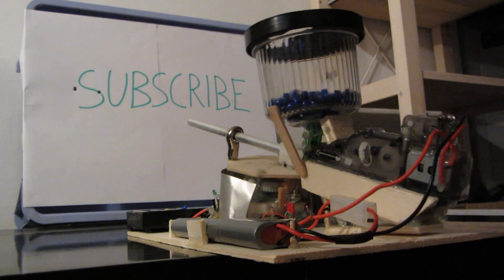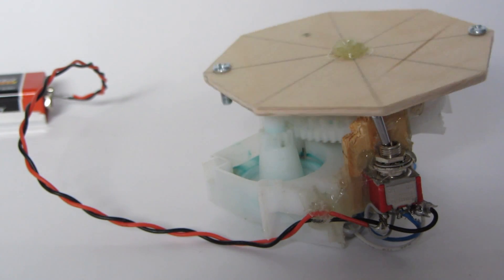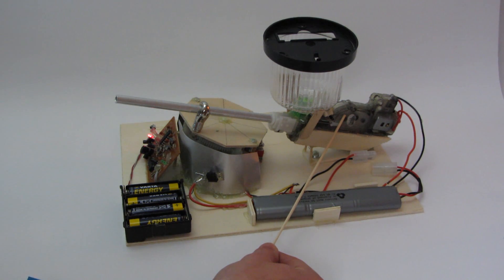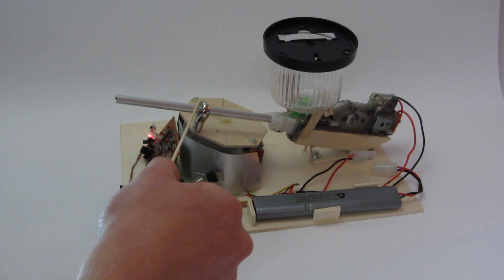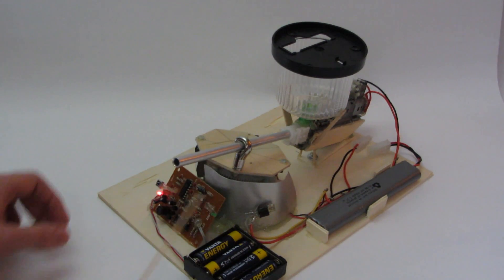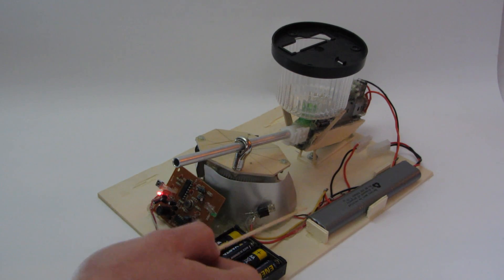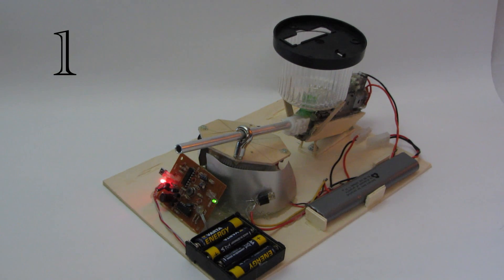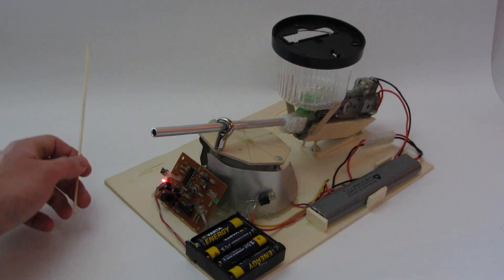Homemade Motion Activated Airsoft Turret Sentry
This video shows my homemade automatic airsoft turret. This turret is activated by movement in front of it. Once its gets activated, the barrel swings left an right and the airsoft gearbox shoots hundreds of BBs.